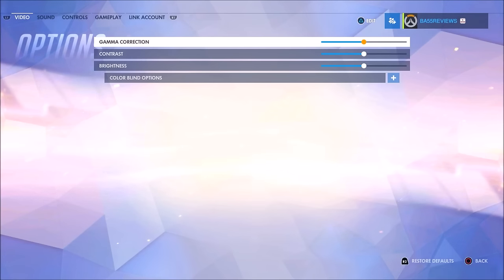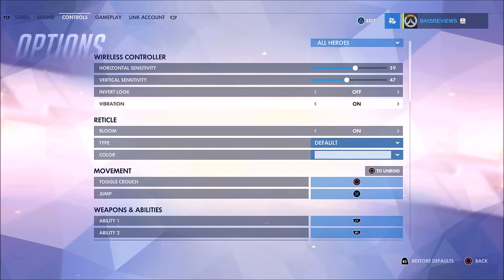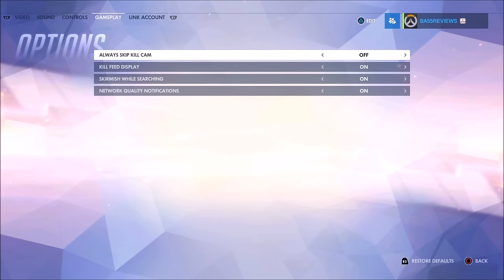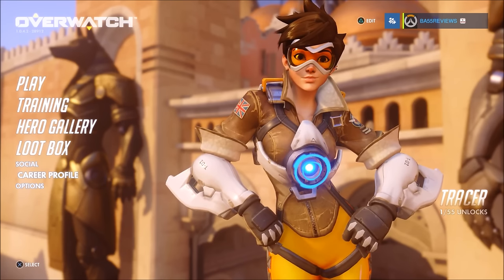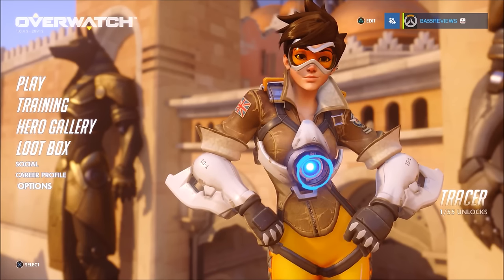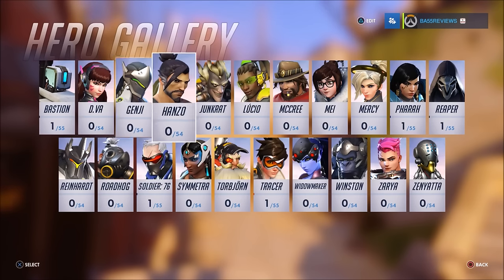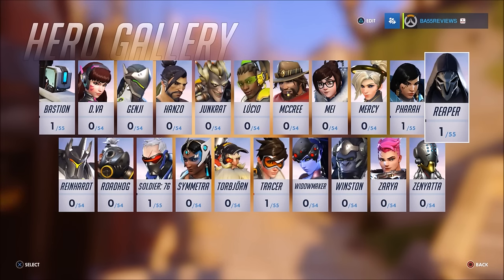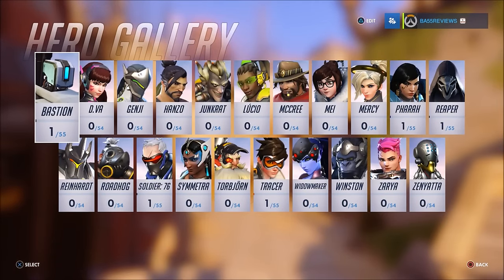Overwatch (BLIND) Part 1.5